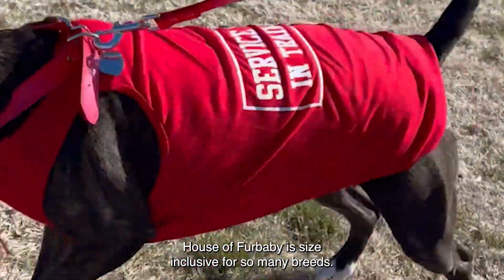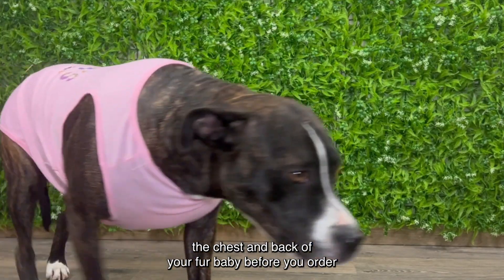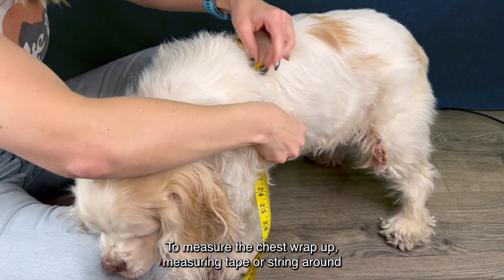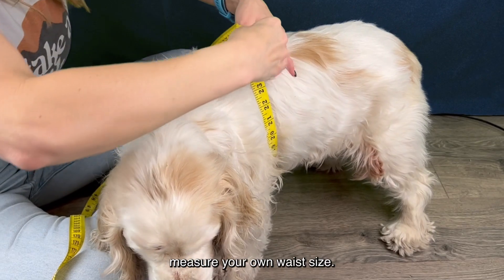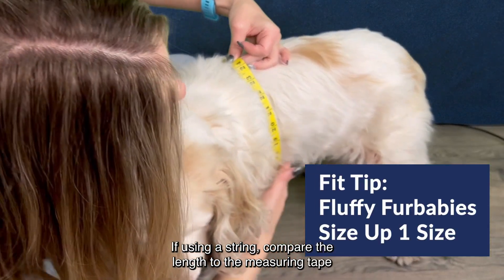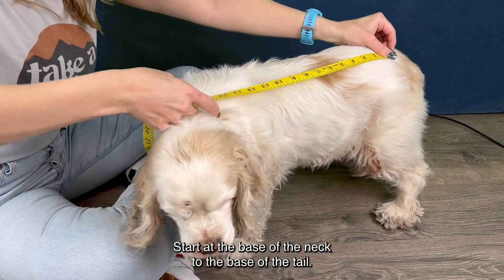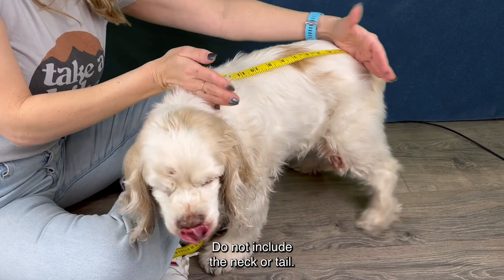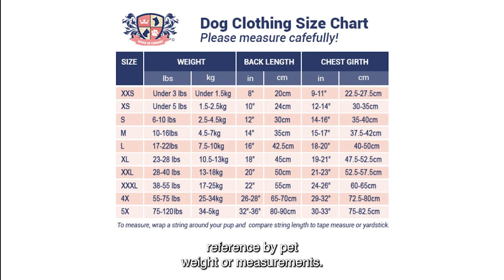How to Properly Measure Your Pets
Measuring your pets it super important when ordering from House Of Furbaby. Take a peek on the right way to measure and learn tips and tricks!